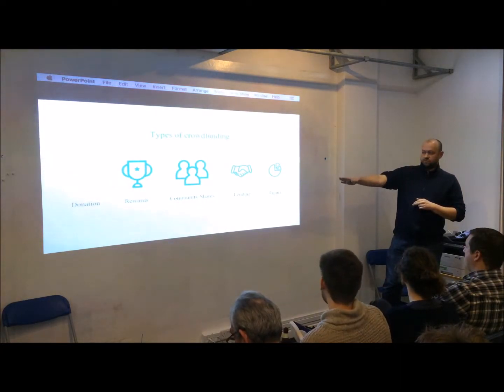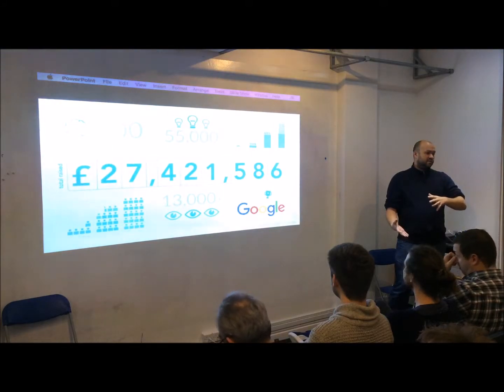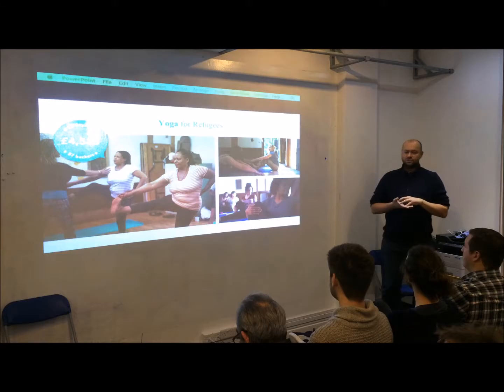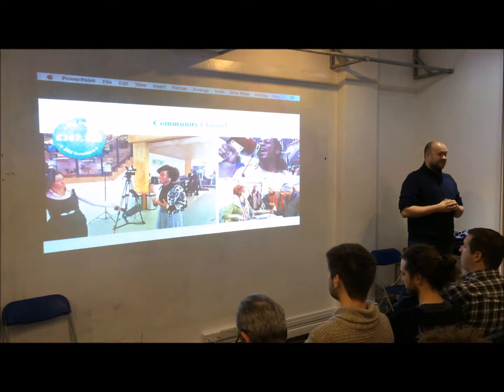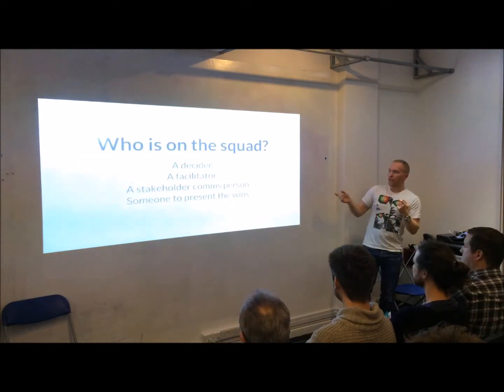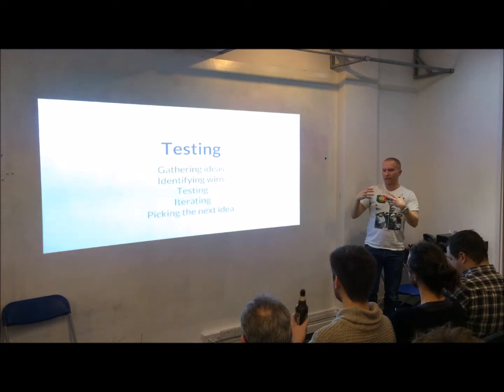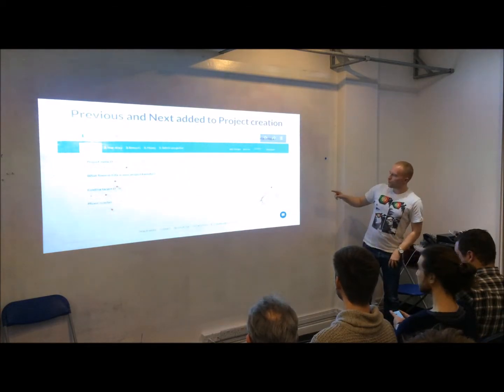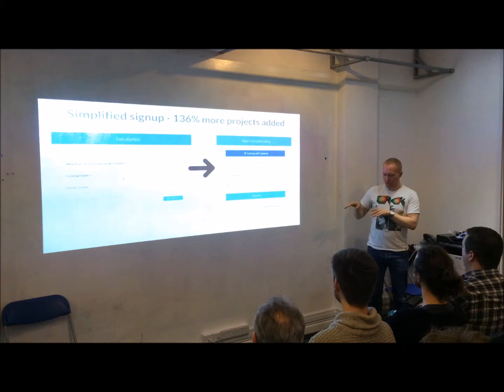Phil Geraghty & Owen Wallis - Inside Crowdfunder | Kernow DAT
Phil Geraghty is the Managing Director of Crowdfunder, the UK's largest crowdfunding platform, which helps turn great ideas into reality all over the UK. Owen Wallis is the product lead at Crowdfunder. In the years since becoming the companies first employee, he has helped expand the team to over 45 people.

This talk was given as part of the Kernow DAT Redux event. Held at the Crowdfunder office in Newquay on the 9th December 2016.

Phil is talking about changes made at Crowdfunder HQ following recent events, conferences and conversations. He'll discuss changes made to  increase the number of successfully funded campaigns and how being located in Cornwall has helped shape the company's ethos and direction.